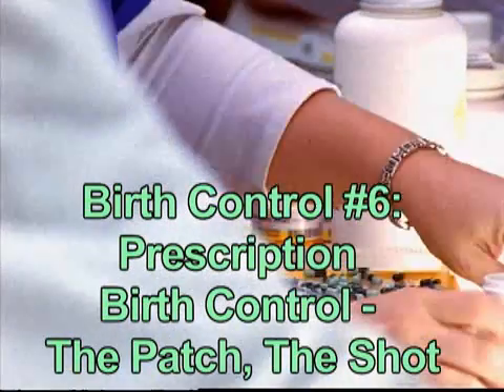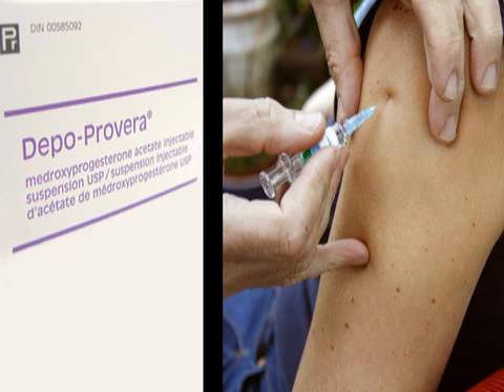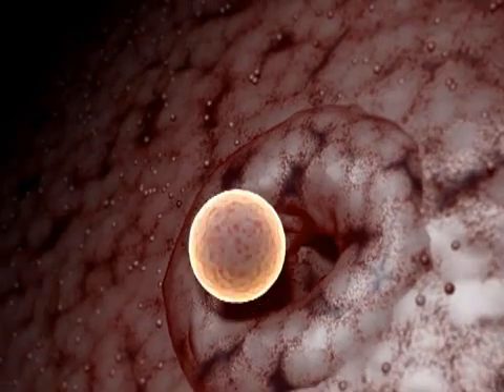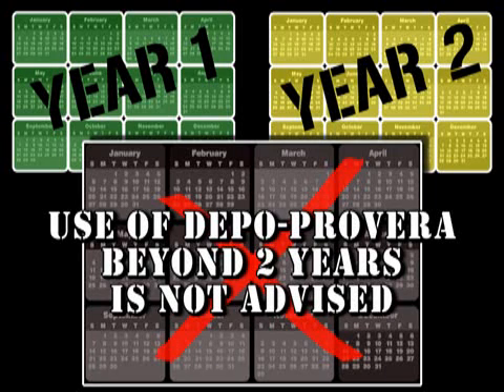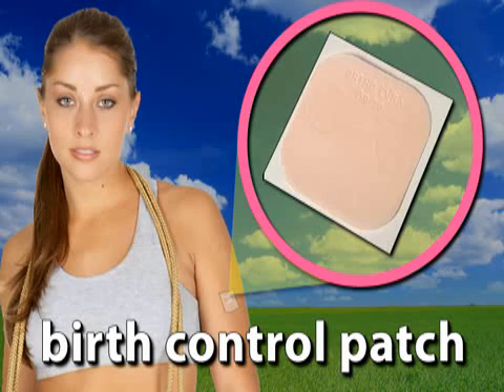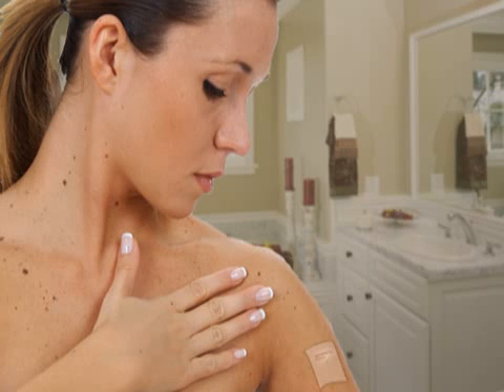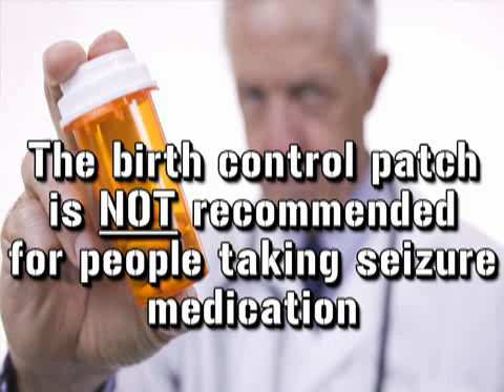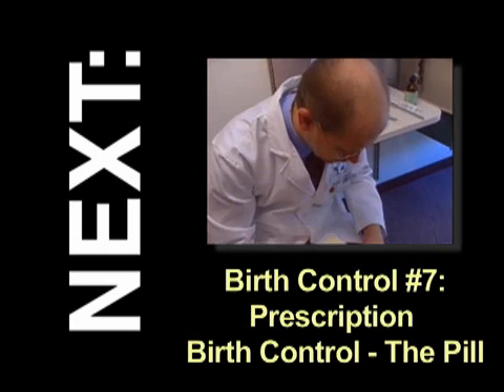Hormonal Birth Control (The Patch & The Shot)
Hormonal birth control doesn't have to start and end with the Pill!